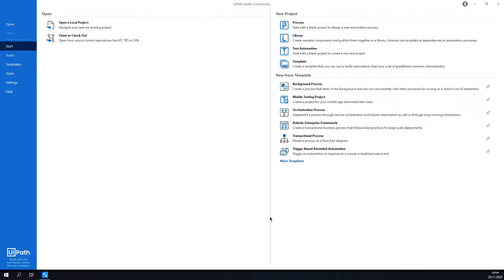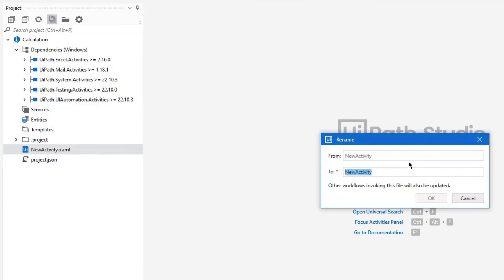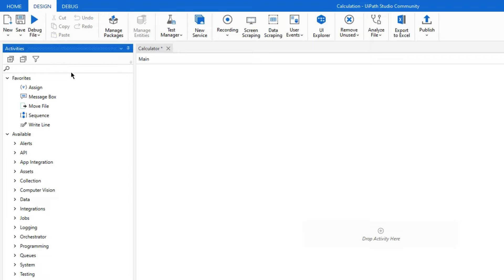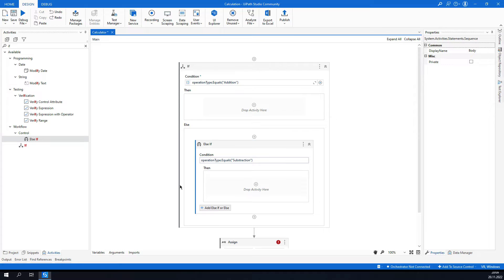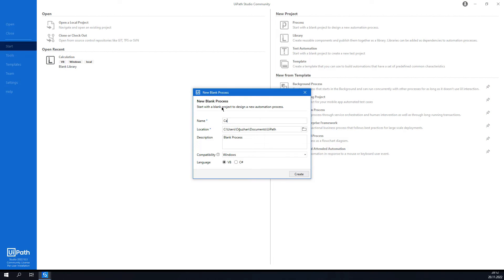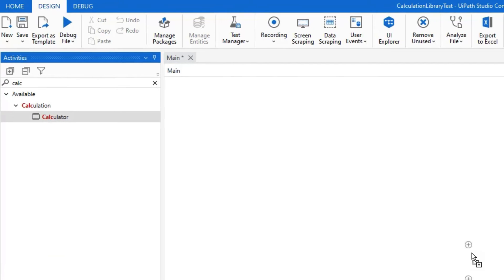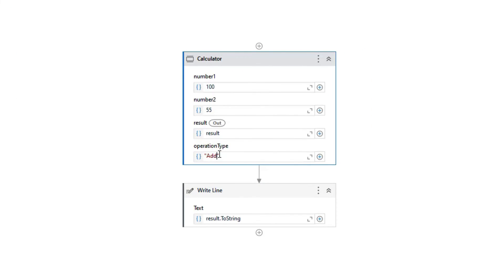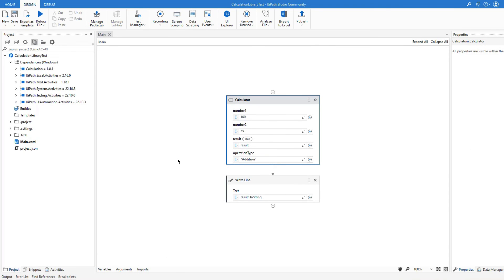UiPath Libraries - How to Create Reusable Components in UiPath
In this UiPath tutorial, we will see how to create LIBRARY in UiPath as a Reusable Component. We will create BAISC Calculator (Addition/Substraction) Library and publish it as Nuget Package. Then we will use this library as a reusable component from our local package folder fdatatable with LINQ expressions.

[00:00] - Introduction
[00:20] - Creating Library Project (Calculator)
[00:45] - Implementing Calculator Library
[02:50] - Publishing Library
[03:15] - Creating Sample Project
[03:35] - Adding Library Package to New Project
[04:05] - Using Library Inside the Project
[04:50] - Running the Project
[05:10] - Conclusion
[05:55] - Outro